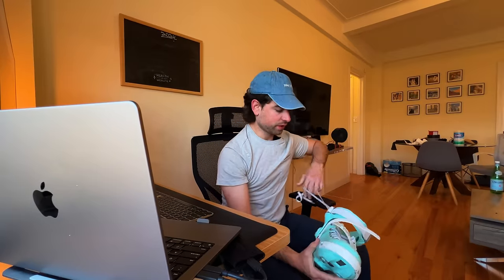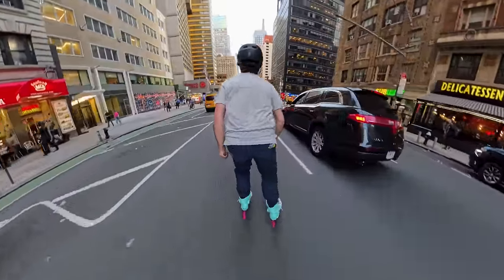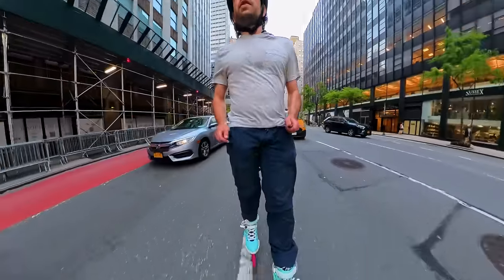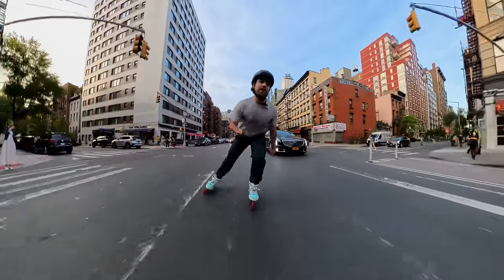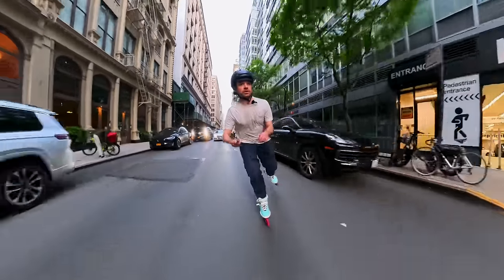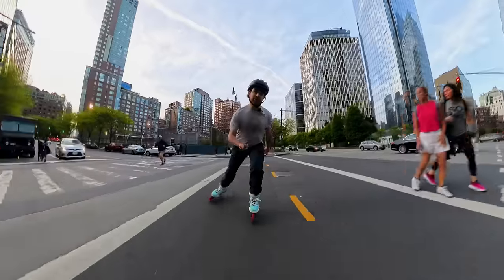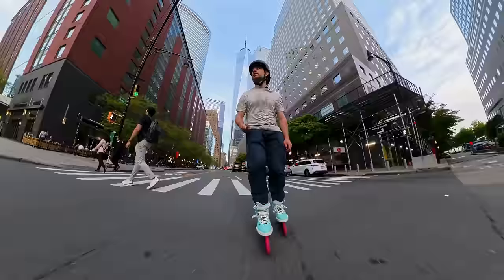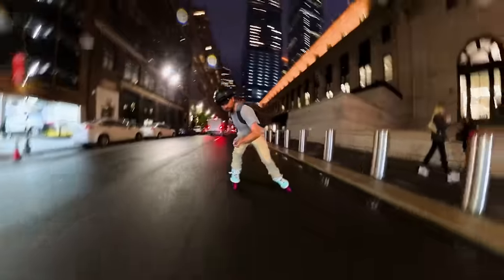Rollerblading through New York on Scooter Wheels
Have you ever wondered what it would be like to Rollerblade on Scooter wheels? In this video, we are going to stay curious and see what that is like. Put them in a few different situations to see how they behave.

Core Action Sports generously sent me a set of their new aggressive inline wheels which are made out of aluminum cores which you can find

They also sent me some of their scooter wheels to try out. Their Hex Hollow Stunt Scooter Wheels are 110 mm and have a hardness of 88a, so I figured it would be fun to test them on a three-wheel setup. The experience was super fun, but the wheels definitely behave differently than most inline wheels I've tried. The wider profile made it more stable but harder to go from edge to edge, again, these are designed for a different application so that makes sense.

It's not entirely economical to build out a setup for your blades with these wheels; it gets pretty expensive pretty fast. But hopefully, they'll come out with more skating-specific products in the future.

If you have any questions, put them in the comments and I'll do my best to answer them. Thanks for everything!

- Ari

0:00 - 0:19 Intro
0:20 - 1:29 What are we doing today
1:30 - 3:05 NOT getting a police escort
3:06 - 3:16 Kendrick or Drake?
3:17  - 4:44 Smooth Pavement, Potholes, and Allergies. Gesundheit!
4:45 - 5:05 The Views we want
5:06 - 5:18 Not getting eaten by a dog
5:19 - 5:52 Complimenting strangers
5:53 - 6:03 Cosplaying a pedestrian
6:04 - 6:20 Bikes are double parking now…
6:21 - 7:02 Huge Bean Guy
7:03 - 7:49 The Hypothesis
7:50 - 9:00 The Experiment
9:01 - 10:02 Slippery, but make it Vibey
10:03 - 10:22 Conclusion